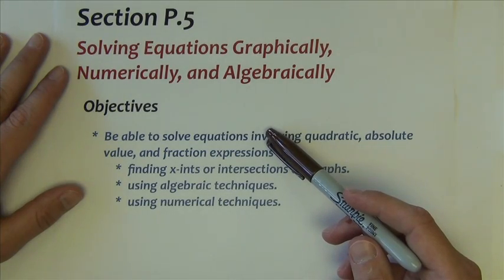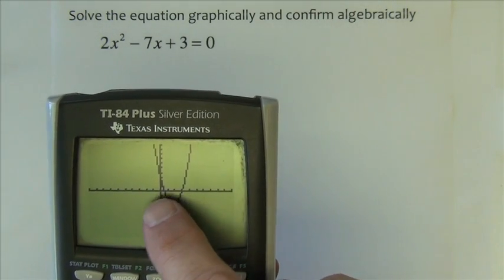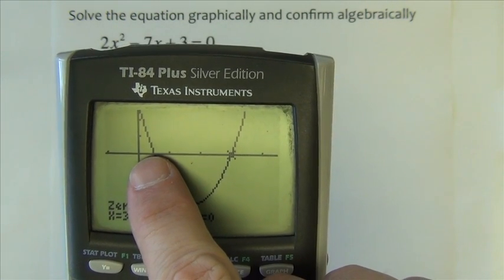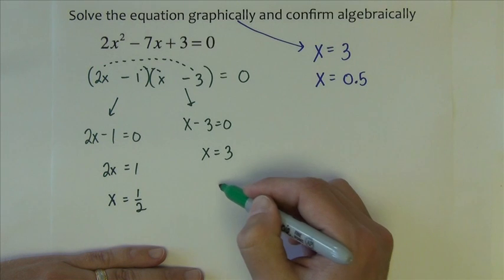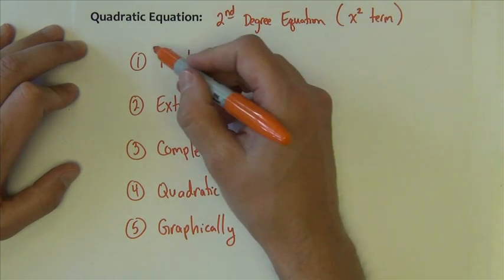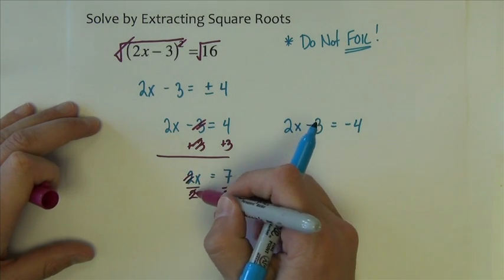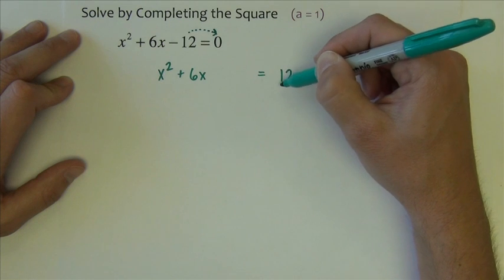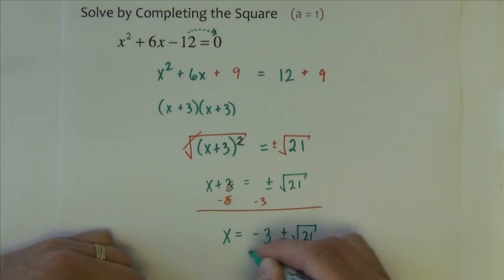College Algebra - Section P.5 - Part 1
In this video we will talk about how to solve equations graphically and algebraically.  The algebraic techniques center on quadratic equations (as we should know how to solve those already) and then learning two graphical techniques that can be used to confirm solutions found algebraically and also to find solutions to equations we can't solve algebraically.